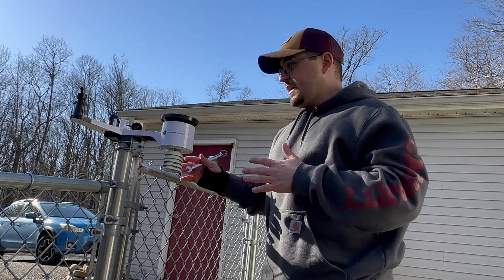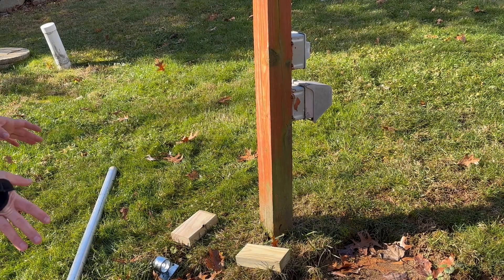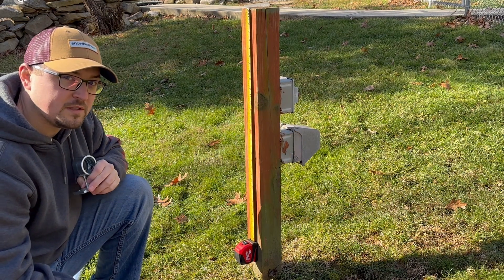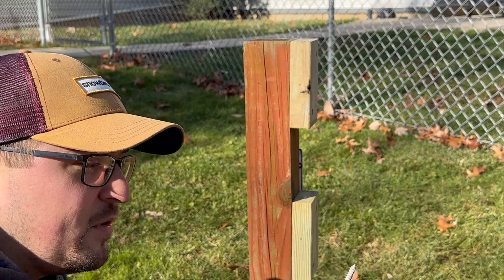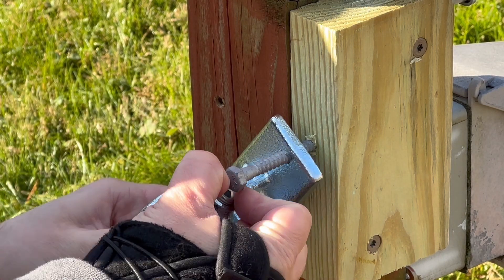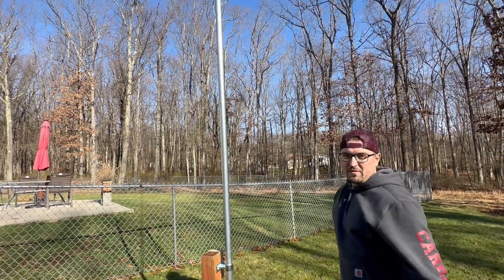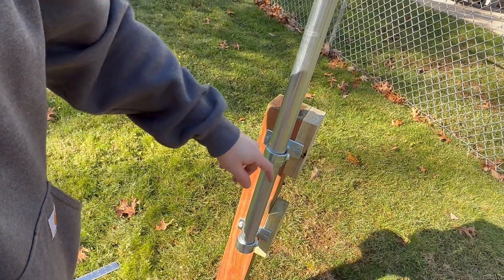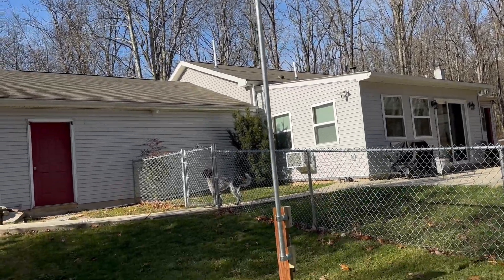Mounting The Ambient Weather Station | How To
Ambient Weather Station

I recently received the Ambient Weather WS-2902 WiFi Smart Weather Station as a gift and have had a lot of fun setting it up! Check out this easy way of mounting your weather station to get more accurate readings. Remember to get your station up in the air and away from major structures.

Ambient Weather Station 2902